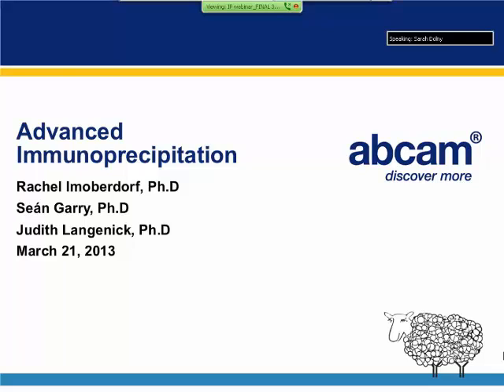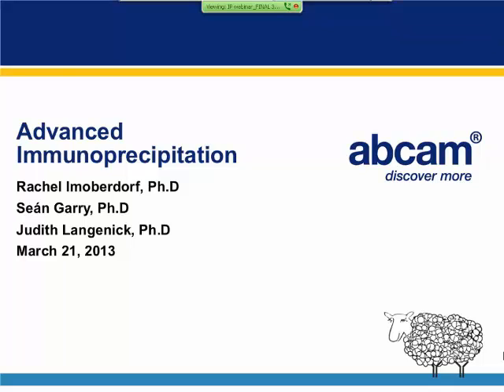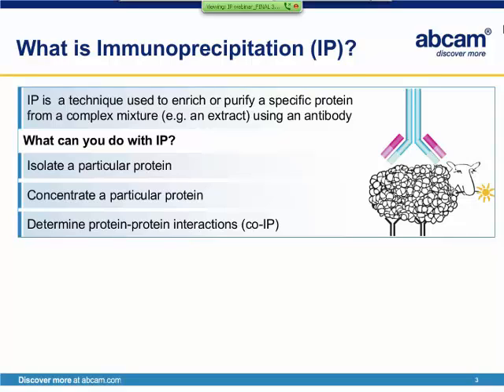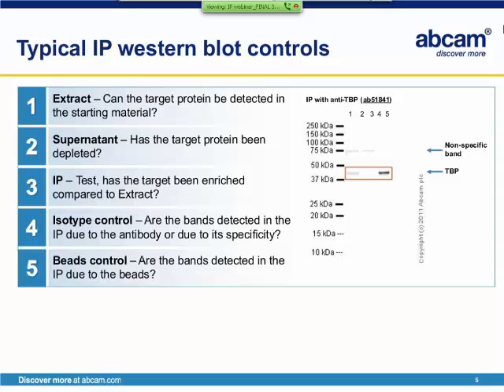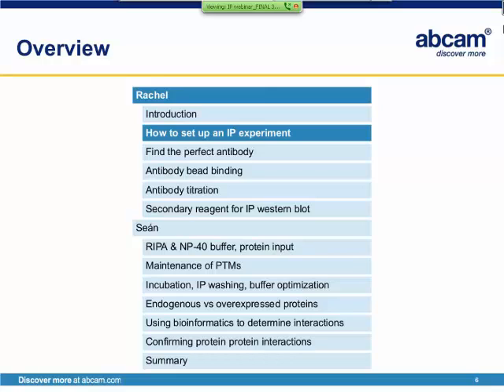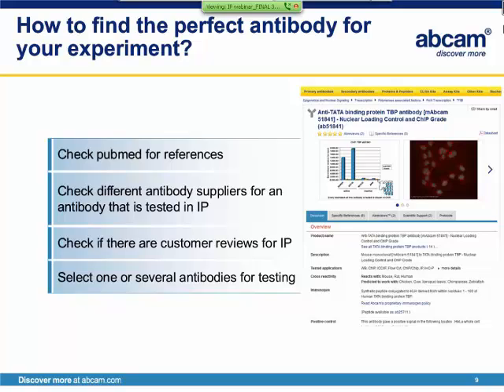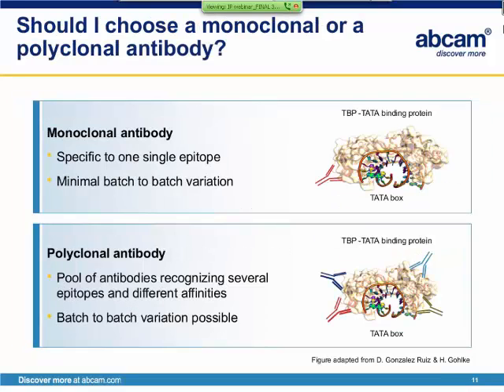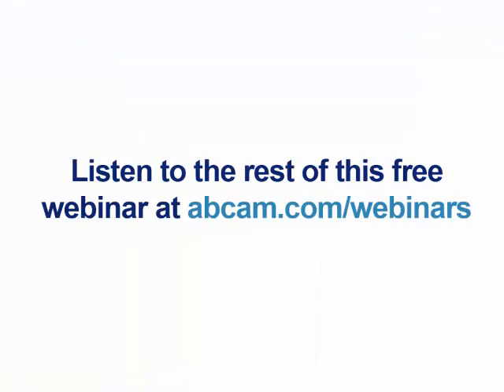Advanced Immunoprecipitation (IP)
In this webinar we explain how to identify protein interactions through immunoprecipitation and overcoming biochemical problems that can be associated with this technique.